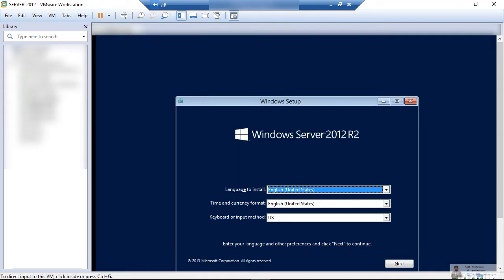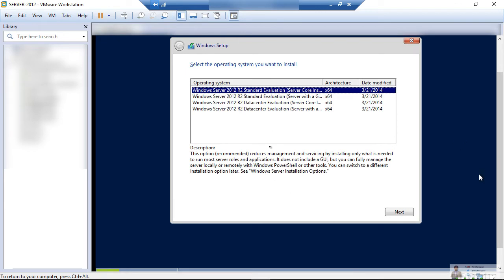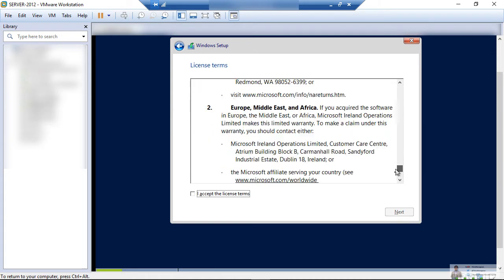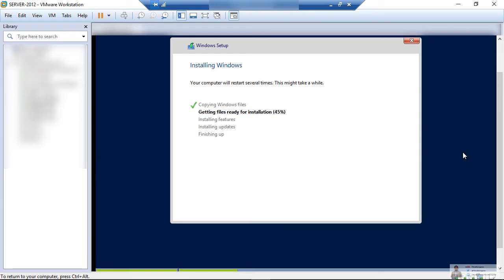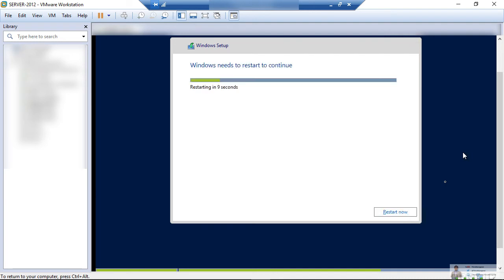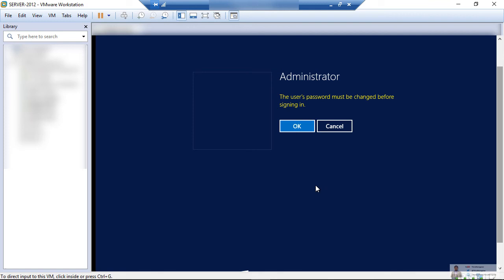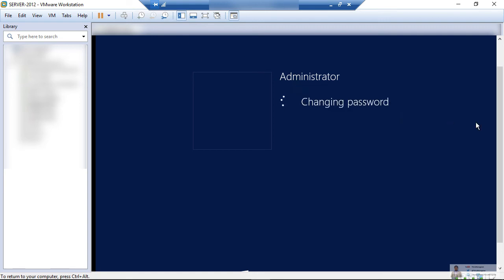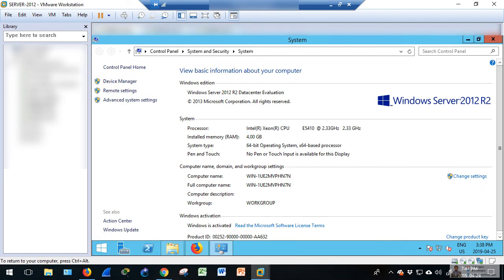Installing Microsoft Windows Server 2012 r2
In this video i will guide how to install windows server 2012 r2.